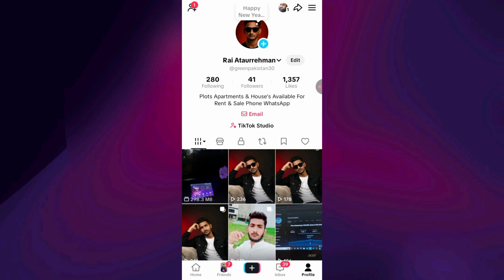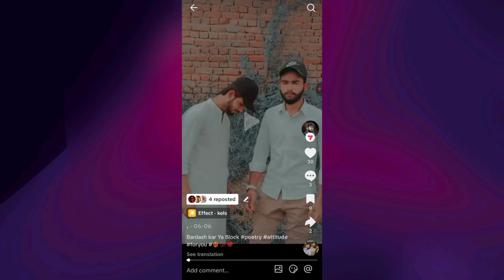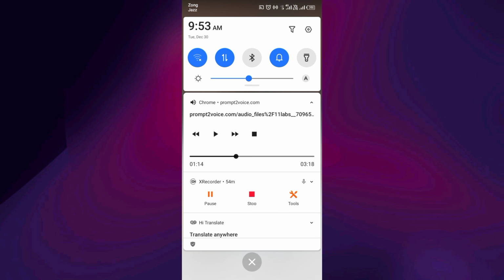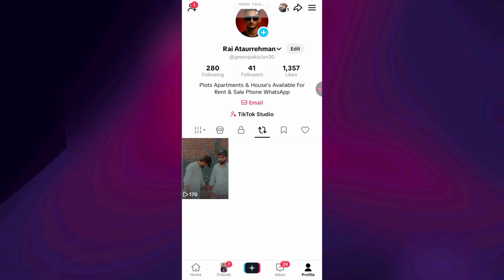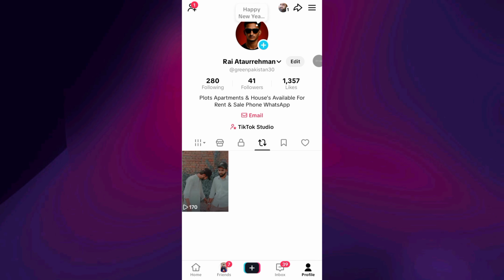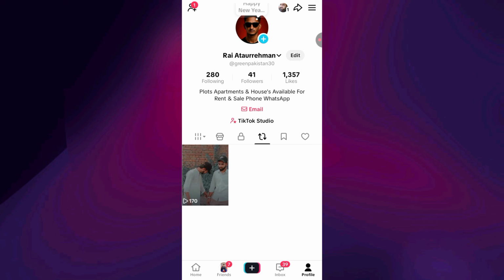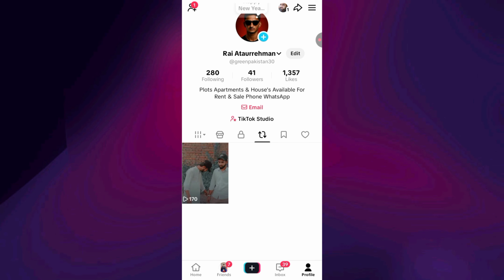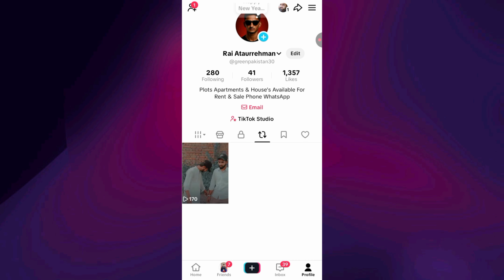How to Delete All TikTok Reposts At Once